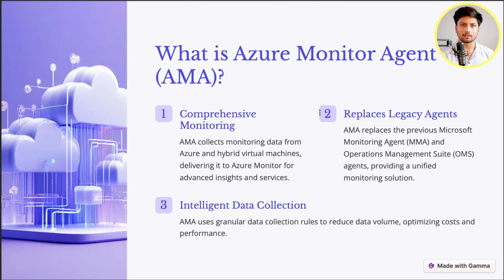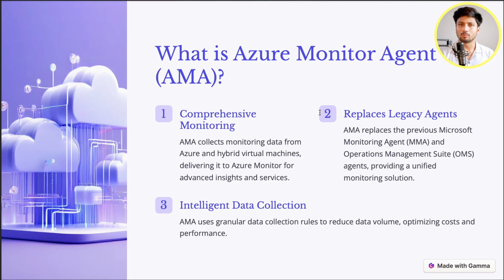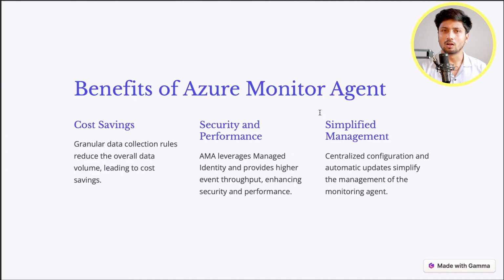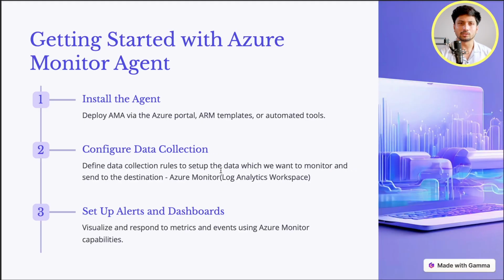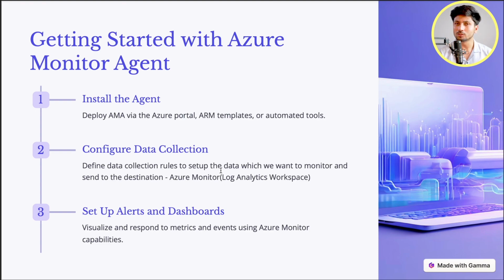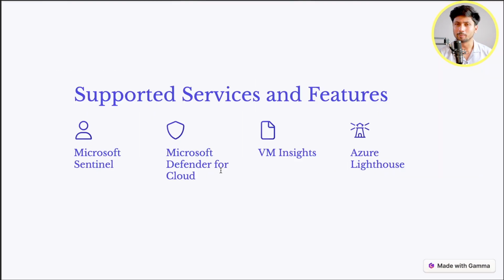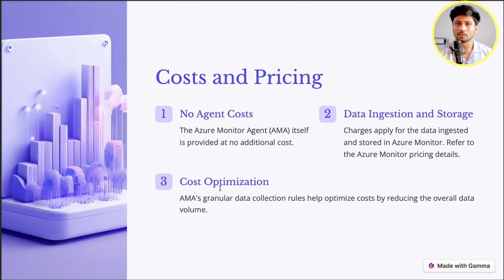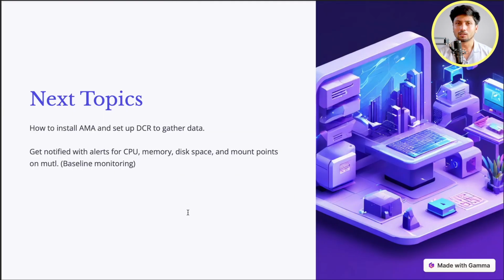Theory - Introduction Azure Monitor Agent: Unlock Real-Time Insight & Enhance Your Cloud Performance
🚀 Dive into the world of Azure with our comprehensive guide on the Azure Monitor Agent! In this video, we’ll explore the cutting-edge features and capabilities that empower you to track, analyze, and optimize your applications and infrastructure in real time. 📊
💡 What You’ll Learn:
The fundamentals of Azure Monitor Agent and its role in cloud monitoring.
Step-by-step setup and configuration for maximum efficiency.
Tips and tricks to leverage Azure Monitor for proactive performance management.
🔍 Why Azure Monitor Agent?
Gain visibility into your cloud operations.
Make data-driven decisions with precise metrics.
Ensure your environment is secure, reliable, and high-performing.
👨‍💻 Whether you’re a seasoned IT professional or just starting out, this video is your gateway to mastering Azure Monitor Agent. Don’t miss out on these insights – hit the play button now and take the first step towards cloud excellence!
Drop your questions and experiences with Azure Monitor Agent in the comments below – let’s learn and grow together!